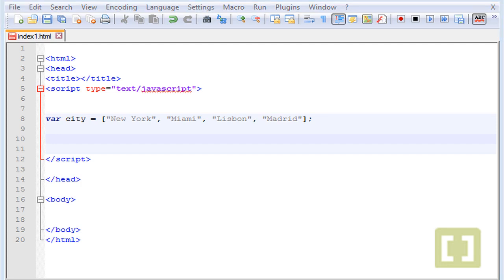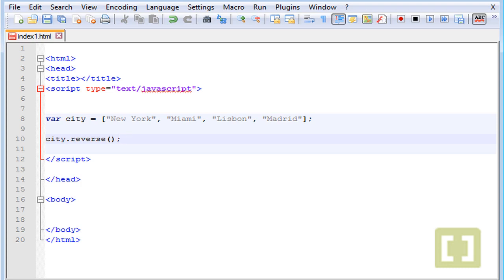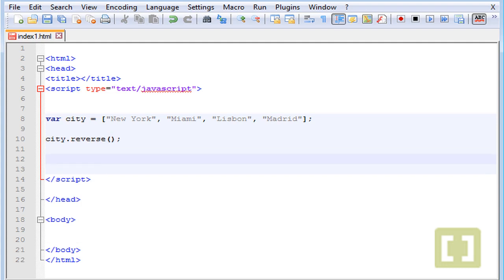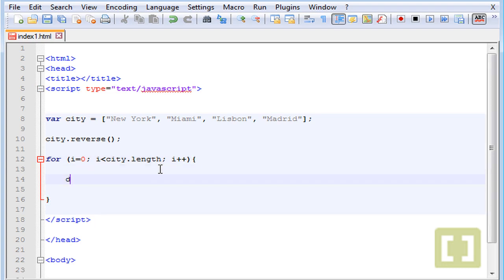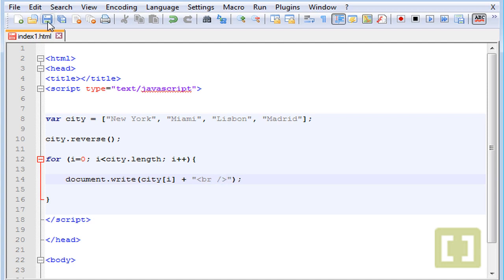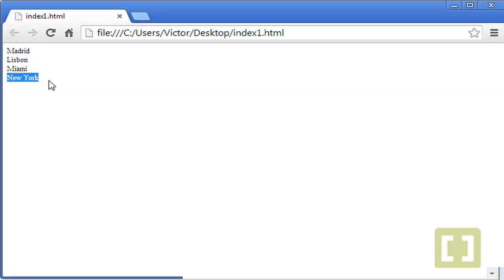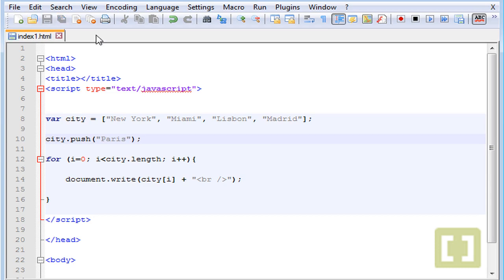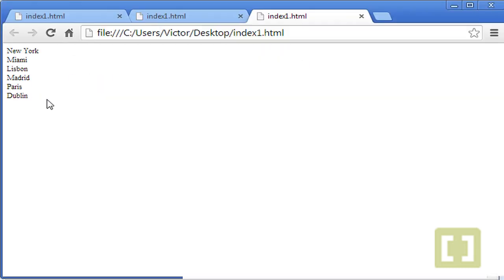Array Properties and Methods in Javascript